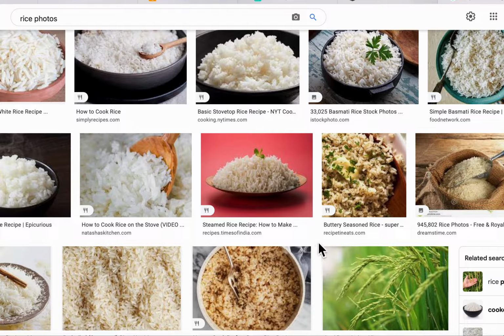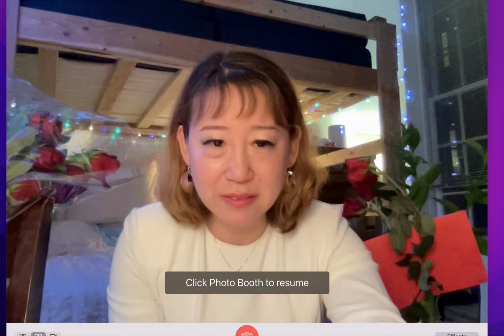White Rice vs. Brown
This is part of a grain talk.